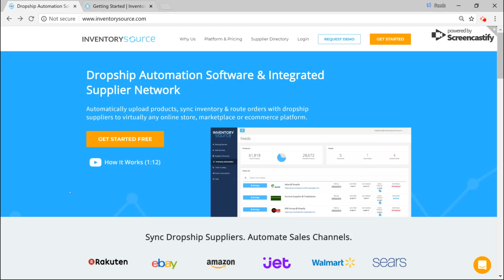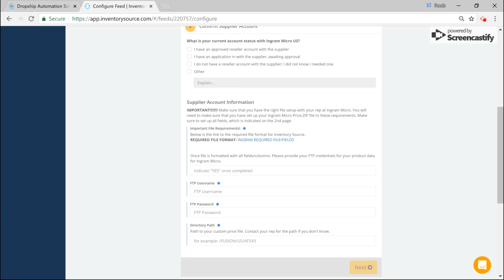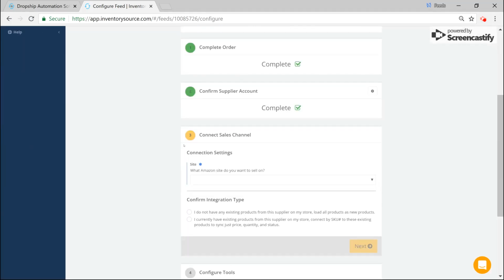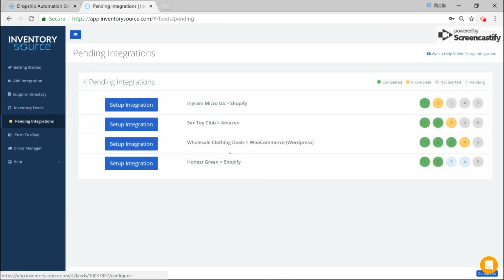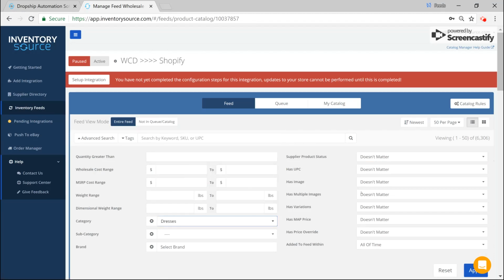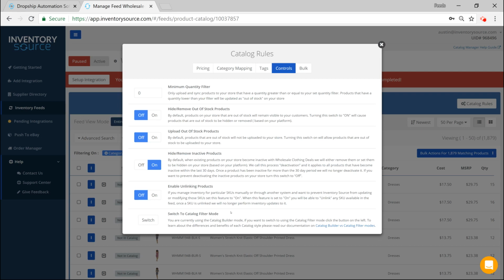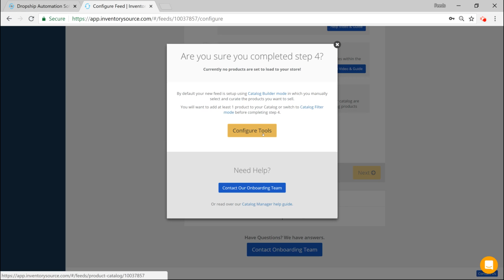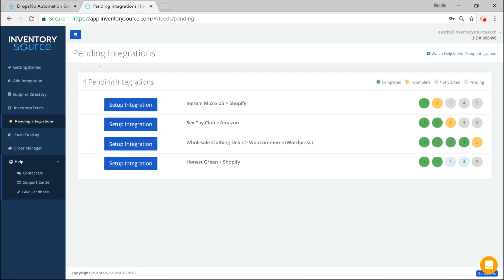Onboarding Webinar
Learn more about onboarding with Inventory Source.